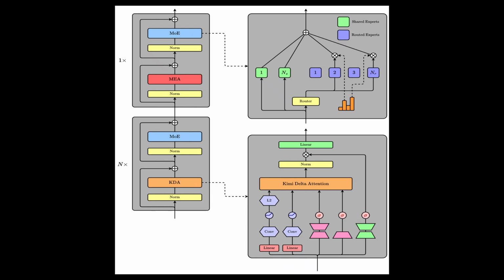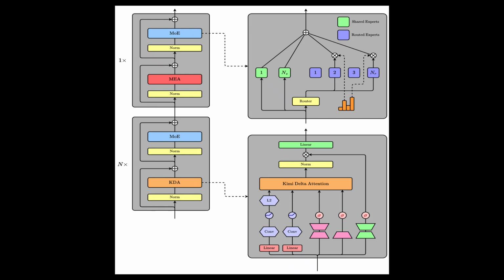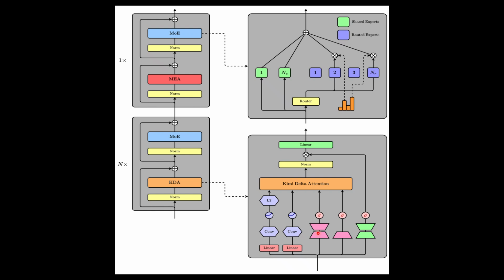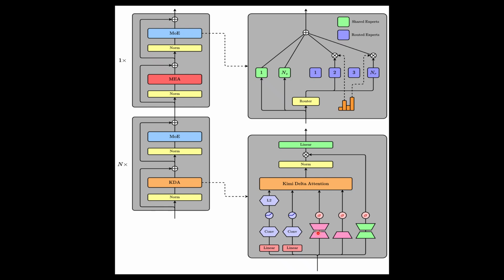Kimi Linear Attention Explained in 3 Minutes! | The End of Softmax Attention?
Linear attention used to mean worse performance. Not anymore. 🔥

In this video, we break down Kimi Linear, Moonshot AI's new hybrid attention architecture that, for the first time, beats full softmax attention on short context, long context, AND reinforcement learning benchmarks, while being up to 6× faster at 1 million token context lengths.

Here's what we cover:
⚡ Why standard transformer attention doesn't scale
🧠 How the Kimi Delta Attention (KDA) module works
🔧 The clever DPLR constraint that makes it hardware-efficient
🏆 Why the 3:1 hybrid ratio is the sweet spot
📈 What this means for the future of agentic AI

This isn't just an incremental improvement , it's a signal that the linear vs. full attention debate might finally be settled. 👀